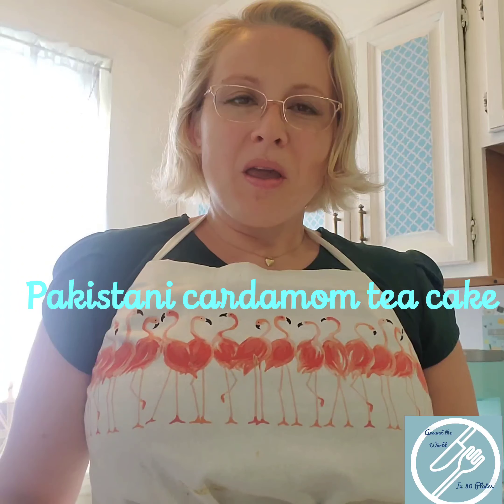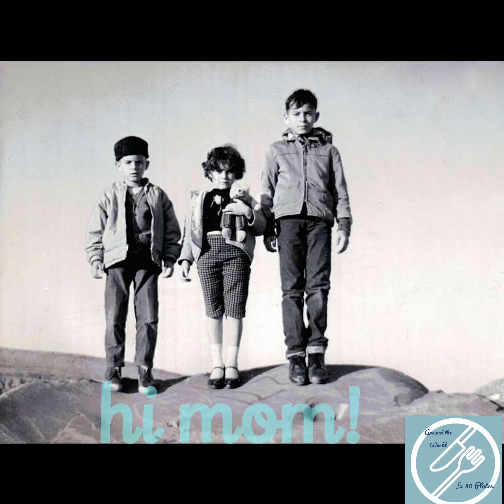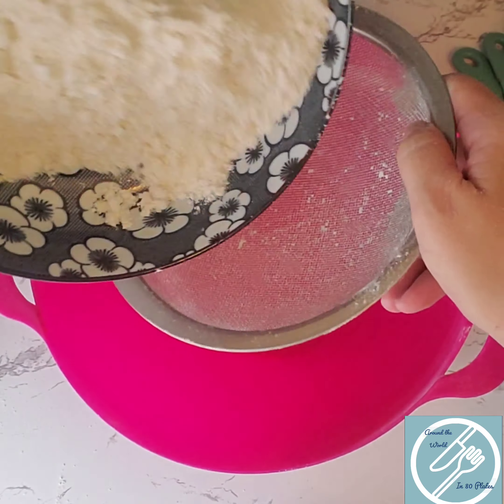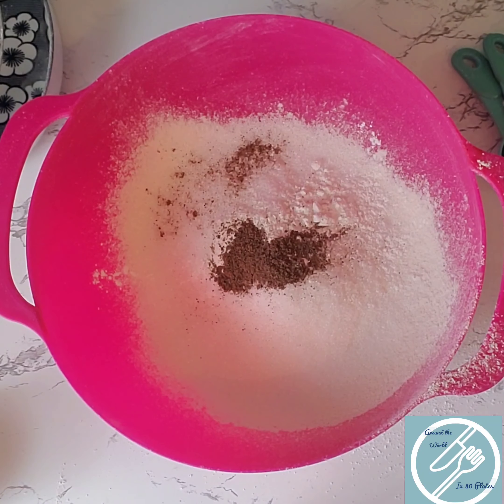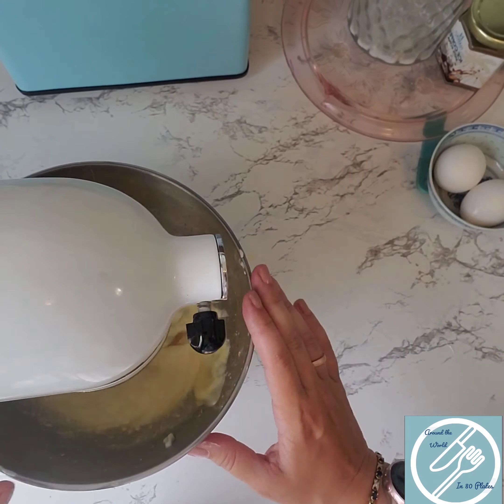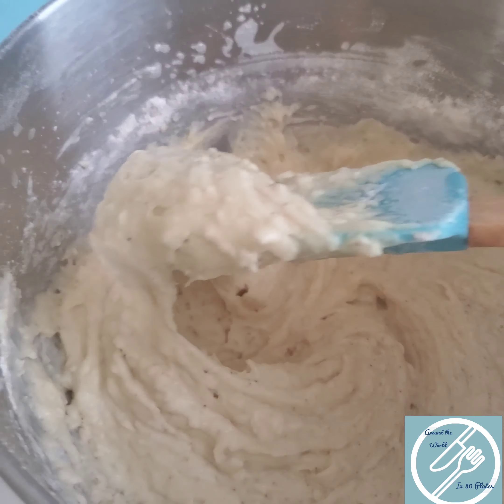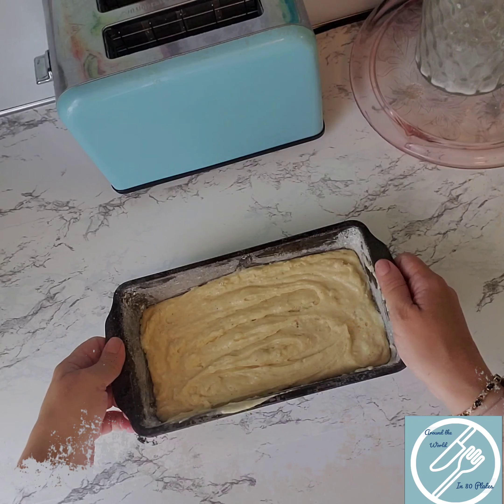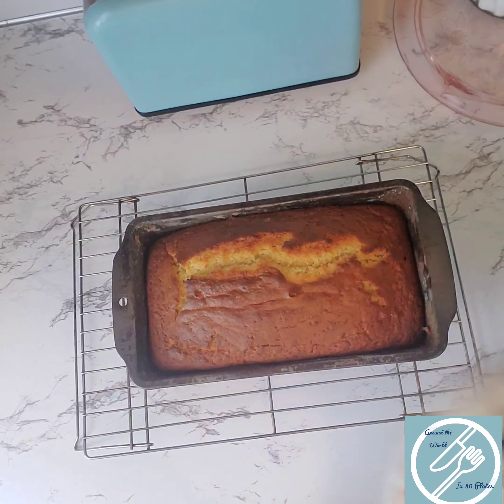Decadent Pakistani cardamom tea cake